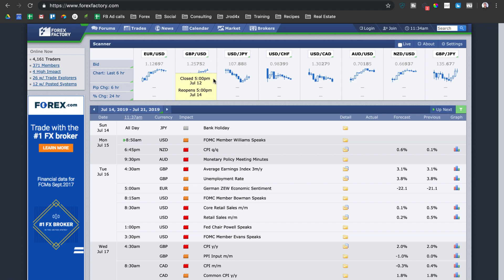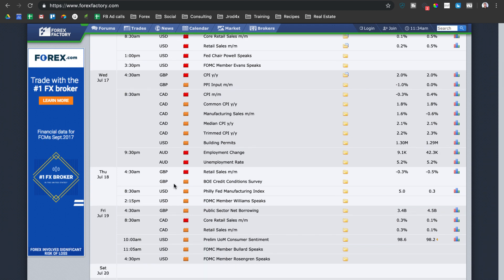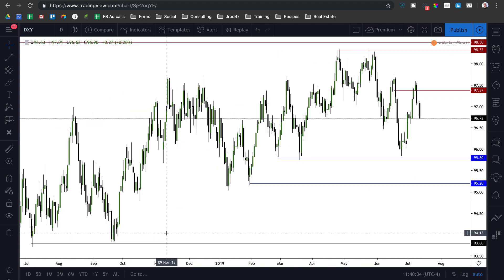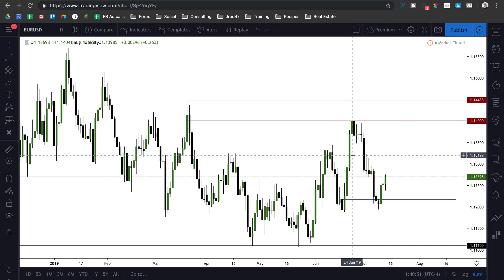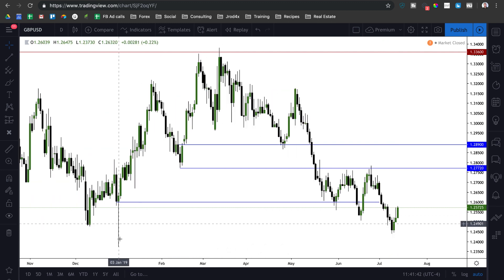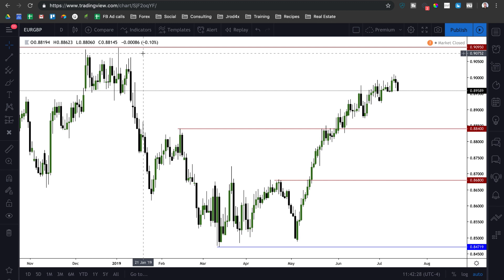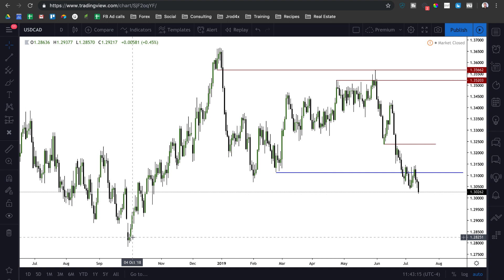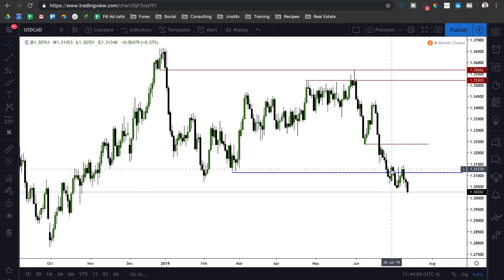Jrod4x Weekly Technicals 07/14/2019